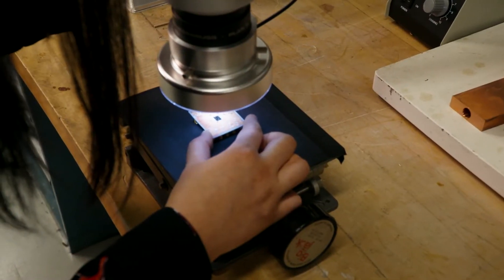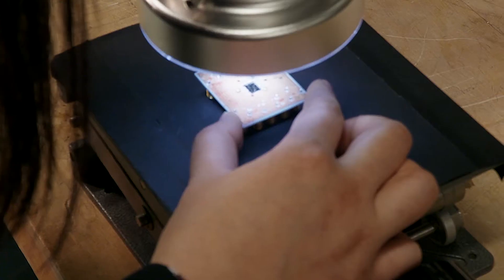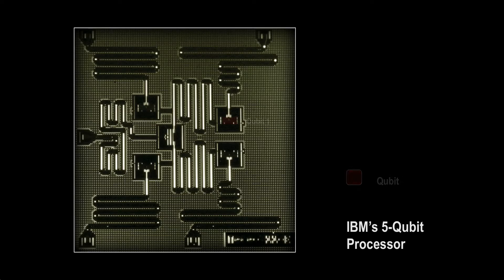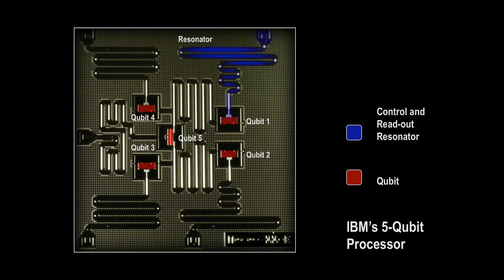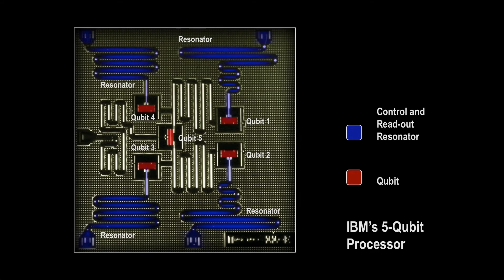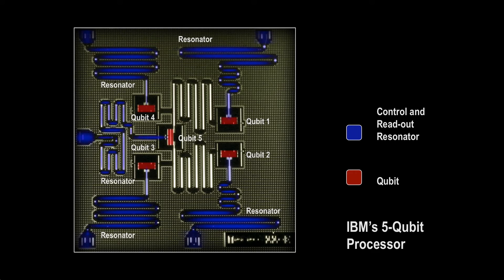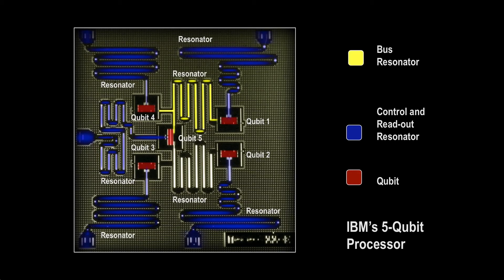Behold the Mighty Qubit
Uploaded on Jul 5, 2017

Classical computers encode information in bits. Quantum computers, on the other hand, are based on qubits. Using IBM’s 5-qubit processor as an example, IBM quantum computing research scientist Maika Takita explains what a qubit is, how to control and measure it and how it becomes entangled.